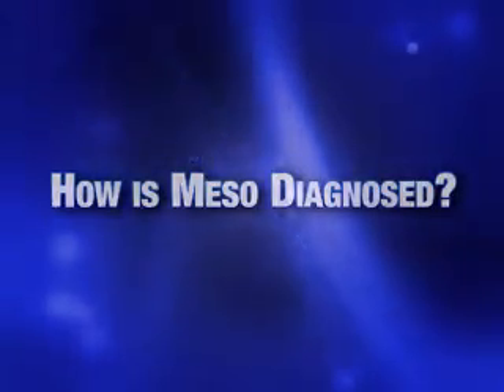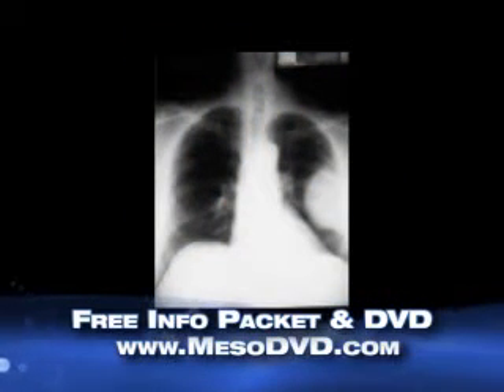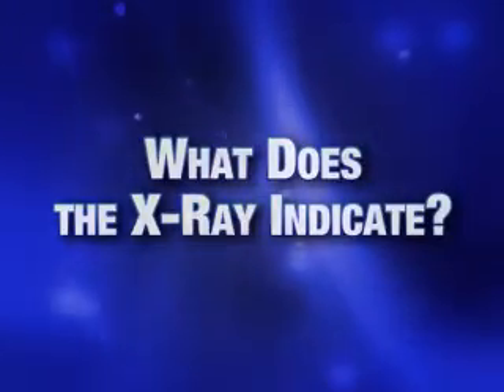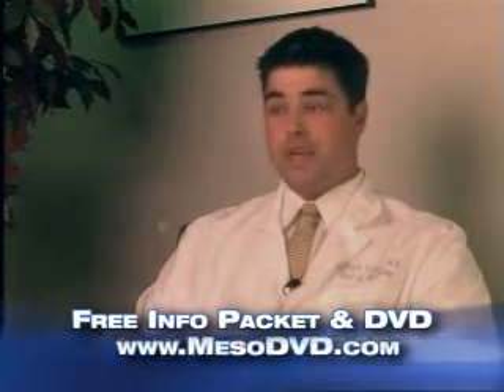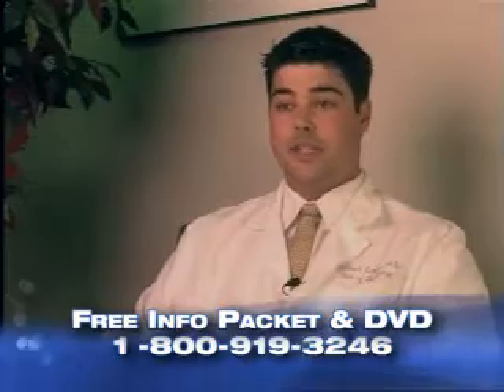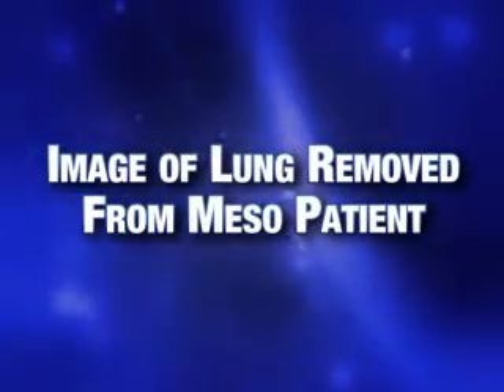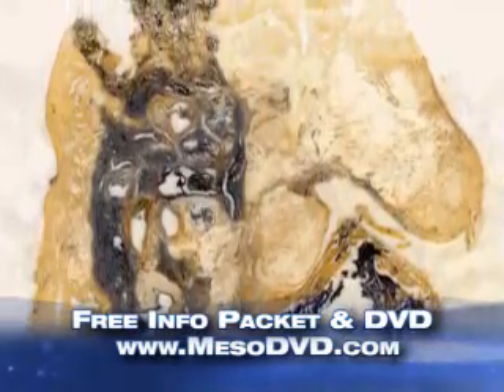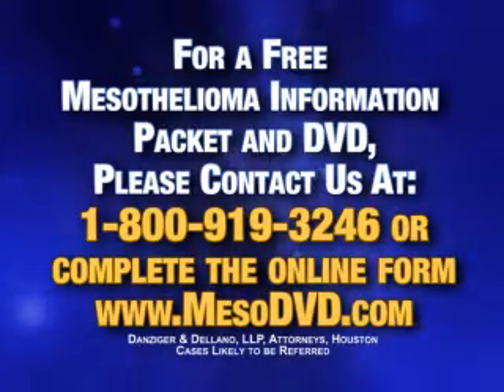Mesothelioma Symptoms and Diagnosis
Dr. Case describes the symptoms of mesothelioma that lead to a diagnosis, the types of procedures that are used, and what a patient can expect. There is a distrubing image of a lung with mesothelioma.